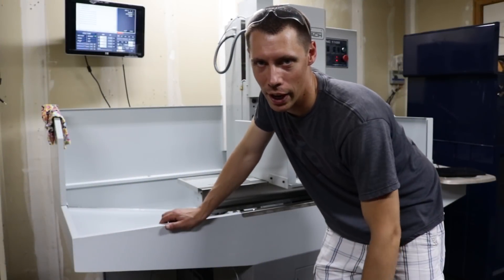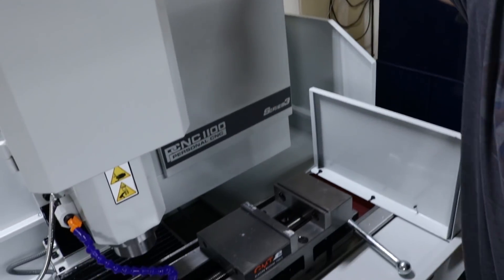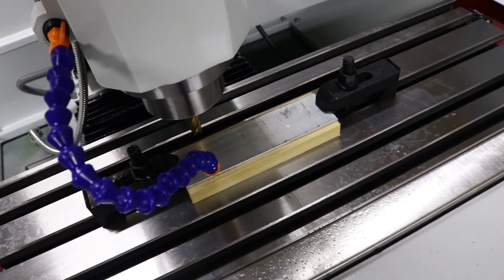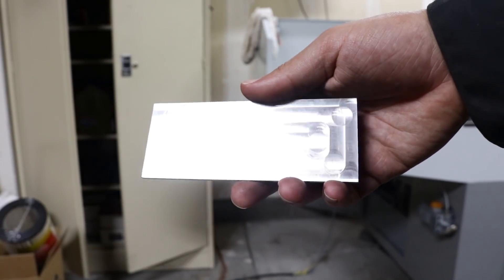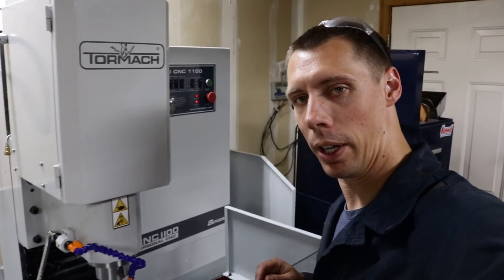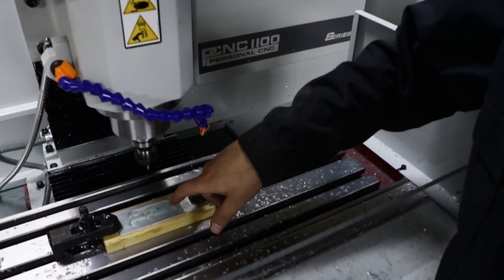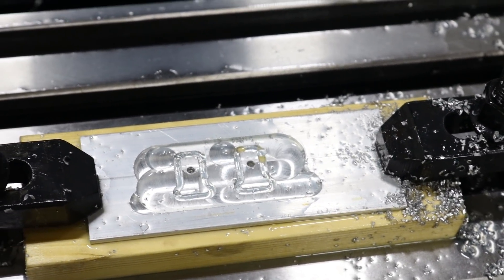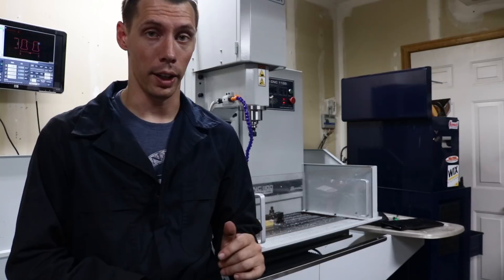Playing with new Tormach 1100 - First Project!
I finally get a chance to try out the new Tormach 1100 mill!  One part in my queue is simple 2D milling aluminum so I thought it would be a good first part.  The mill works great, now to try and make some more challenging pieces.